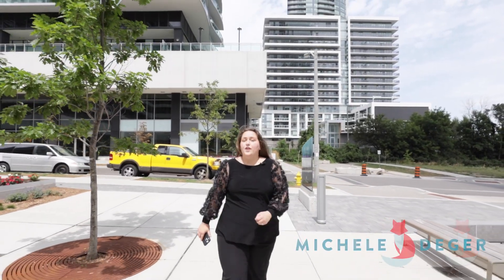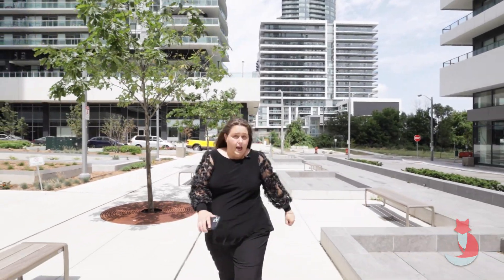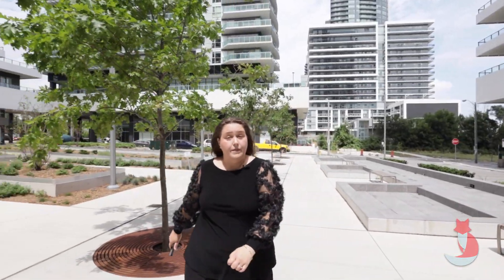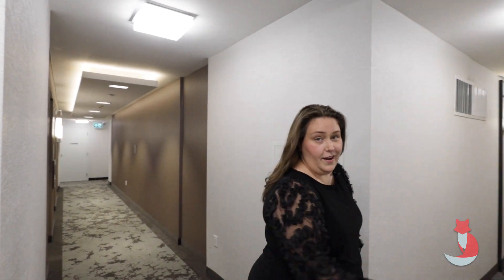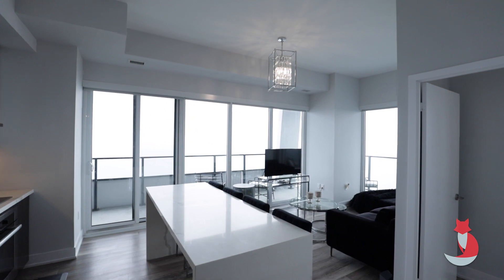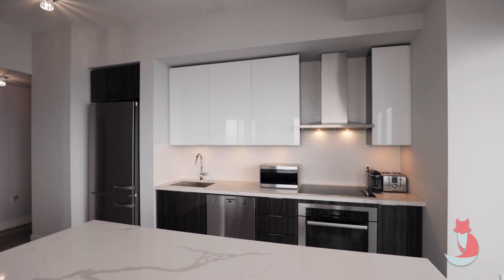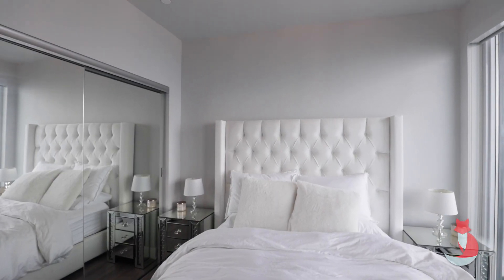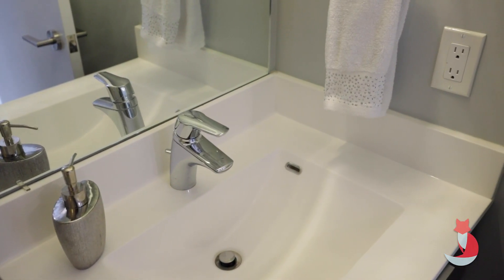Tour 6307 - 30 Shore Breeze Drive with me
This one is a game-changer!